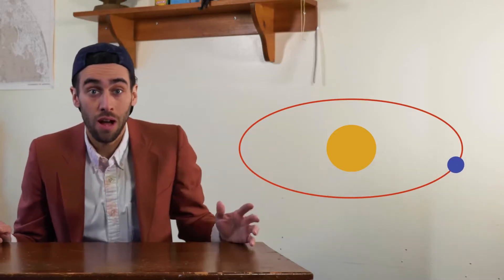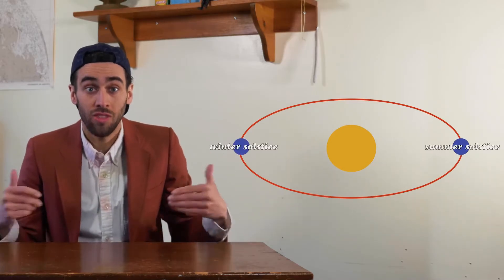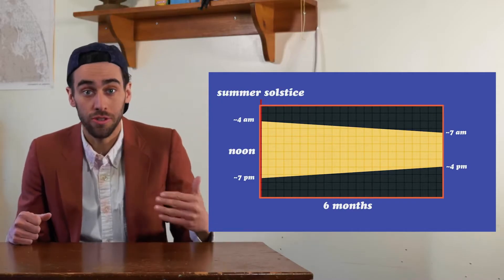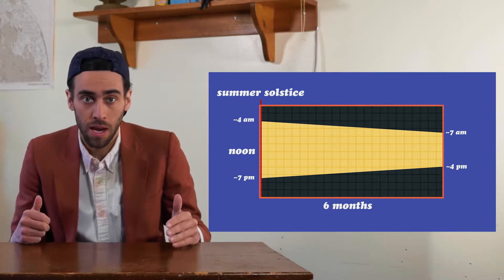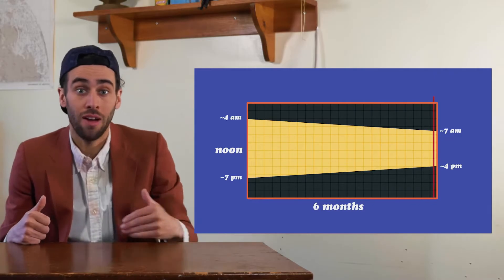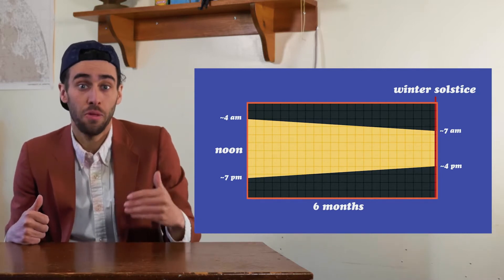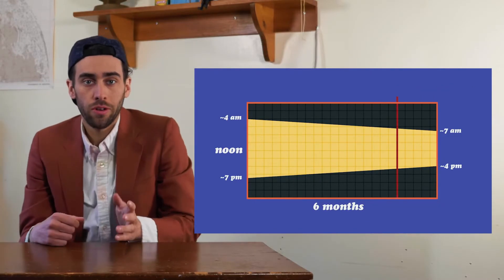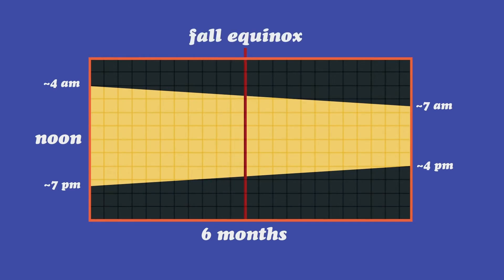What's an Equinox? – for kids!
In this quick video, Mr. Queso explains what an equinox is in simple terms.